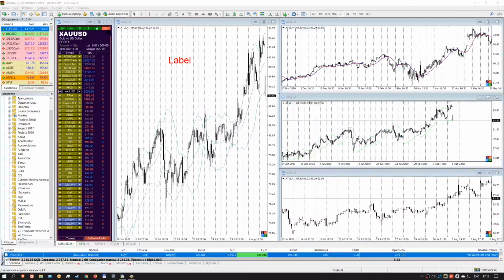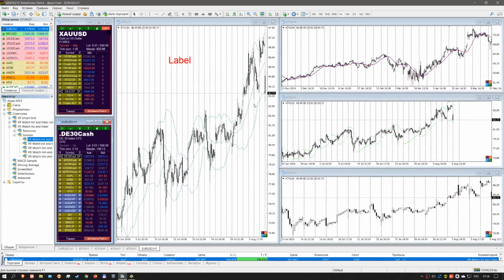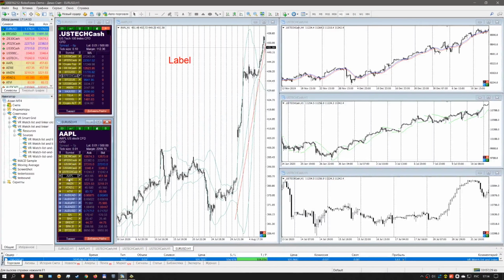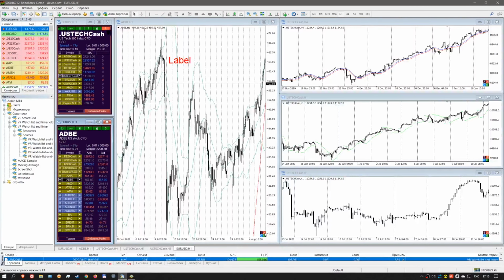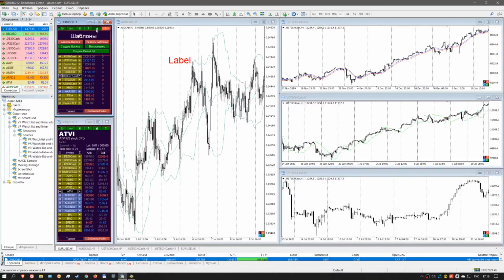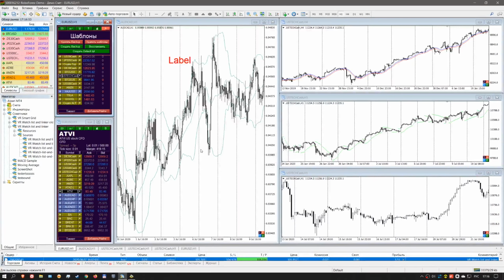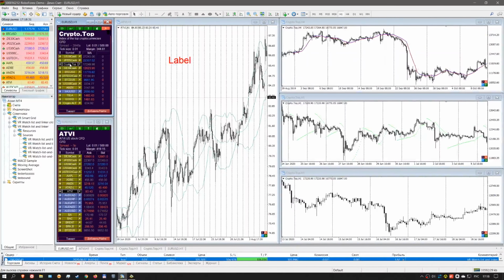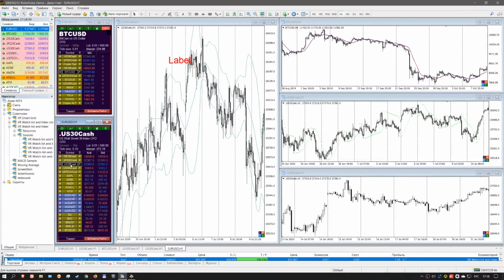▶ Lesson N 12 Working with multiple copies of the program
There is often a situation when you need to track several lists of financial instruments at the same time. The VR Watch list and Linker analytical Suite allows you to work with three Watch lists simultaneously. Each Watch list can be linked to its own chart window. Let me show you how it works and how to configure it.

We have an already running copy of Linker, we add another window for the second copy and install another watch list and Linker adviser in a separate window. I recommend changing the link when installing to Link B in the Default color and linking setting. This is the default link. Press the OK button.

A second Watch list and Linker is loaded, which may contain a completely different list of financial instruments. Note that all Windows are now linked with the red symbol A, and the second linker has the green symbol B. To bind a window to the second Watch list and Linker, we must select the B symbol in the window and disconnect this window from the other Watch list and Linker.

Now, when we move through the first list, we will change the graphs that are linked to the red symbol A. When we move through the second linker, we will change the tools that are linked with the green symbol B.

The important point here, which we have already discussed, is templates. When the template is saved, and if you already have all the templates saved, pay attention to which buttons the templates are saved with. If all templates are saved with link A pressed, then they will be loaded with link A. In this case, when loading a new financial instrument, it will be unlinked with the second linker, as it is currently happening. That is, we tied it up, I already pressed the button, and the template was saved. But I went to the symbol where I clicked link A and this window is already automatically linked to the first linker and it no longer changes. To set this up, we need to manually press the B symbol and press A - then the link will occur.

If you plan to always work with multiple copies of Linker, I recommend making all templates according to two copies of Watch list and Linker. I delete all templates, I don't make default templates - I don't have any templates. To linker A, I link the right Windows, all three, and to linker B, only the first window. I don't have any templates, so I create templates by default. Now a template will be applied to each financial instrument, in which three Windows are linked to the first linker, and the first window is always linked to the second.

I switch characters. I have changed the first window. I switch characters in linker A - I change the three Windows linked to it.

If you use three copies, you must create default templates and link the Windows with links A, B, and C.

You can also link one window to two copies of the linker at once, and link the other Windows to their own linker.
What will it look like?

I delete all templates, I don't create default templates, there are no default settings, the first window is linked to the lower linker, and the other three are linked to the upper one. But I want the last two Windows to be linked to both linkers. I press both buttons A and B and create default templates.

Accordingly, when I change a financial instrument, the upper window changes because it is linked to the upper linker, and the other two Windows change because they are also linked to the upper linker.

If I change a financial instrument in the lower linker, I change the first window and the last two, because they are linked to the lower linker.

🟢 Personal author's contact telegram @tradinggo 🟢